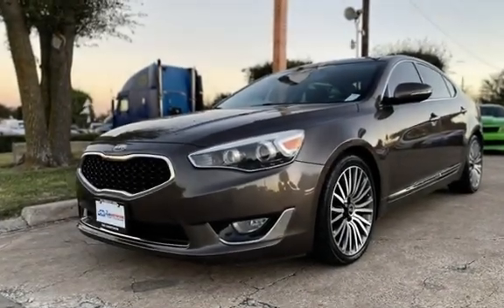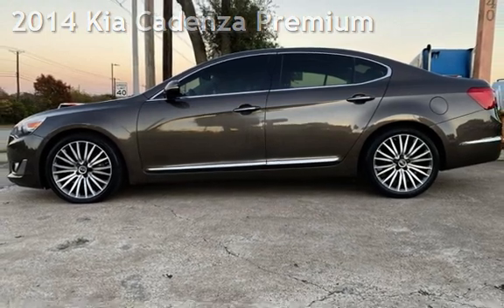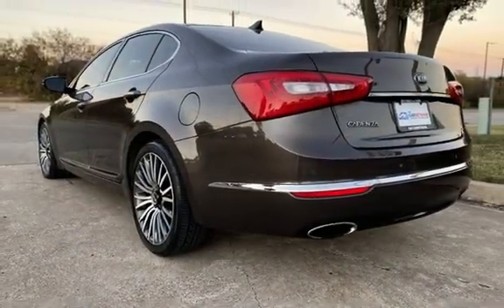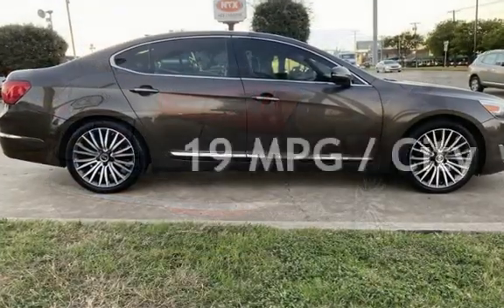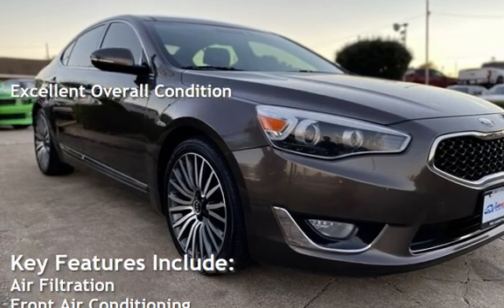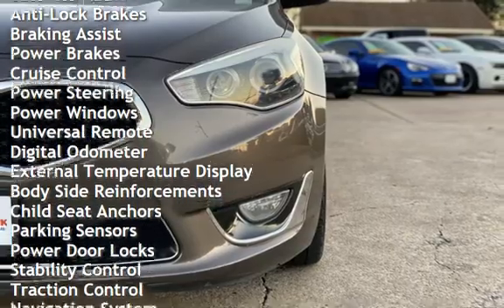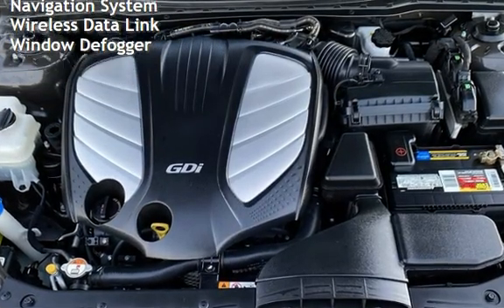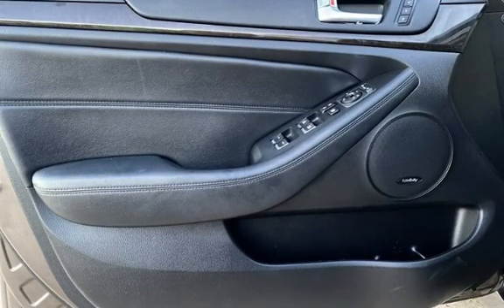2014 Kia Cadenza Premium for sale in Garland, TX